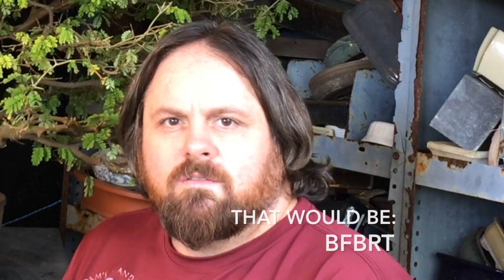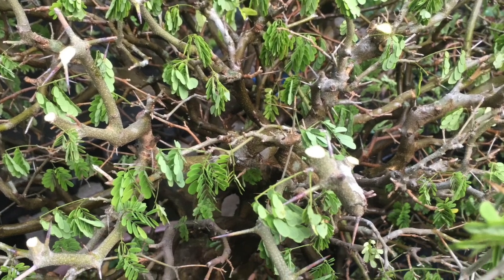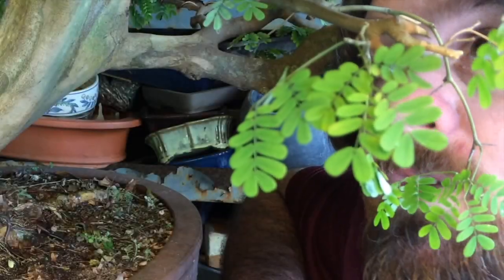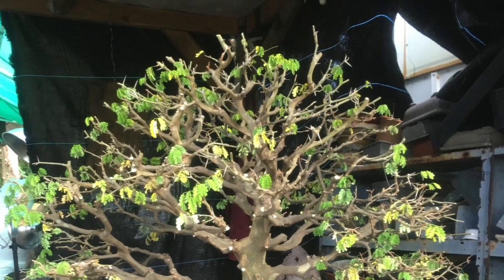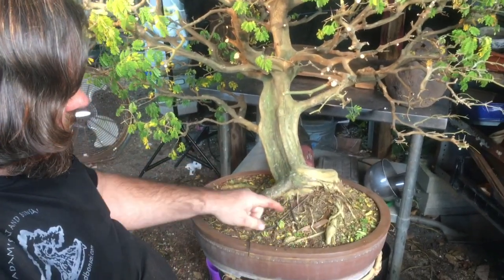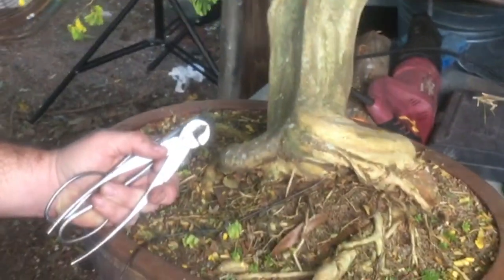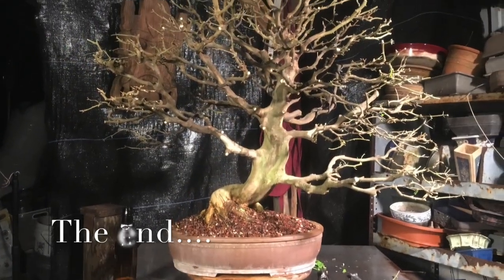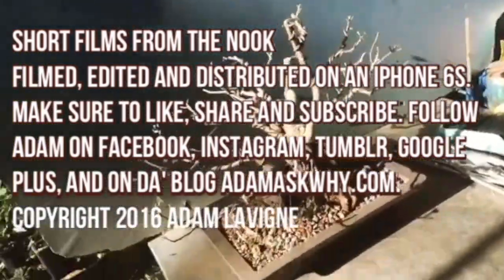Full on Brazilian Wax, Bonsai Style!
Adam acquires a big 'ol Brazilian Raintree and does some unspeakable things to it. With the help from some friends, he gets the tree tamed, defoliated, and repotted...all in the month of December. Theres a music video with an original song, a dream sequence (or at least one ensues after the Rum Cana) and a scolding from The Wife. If you enjoy the blog, you'll love the videos!